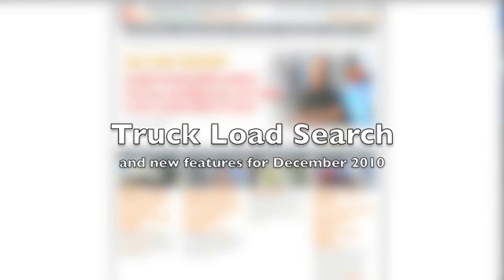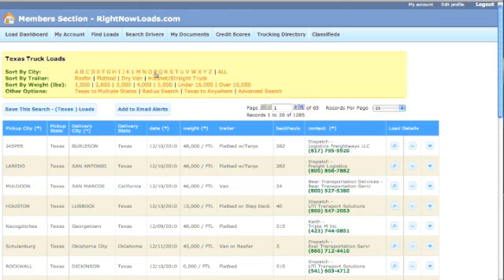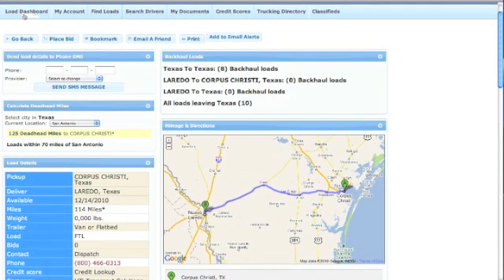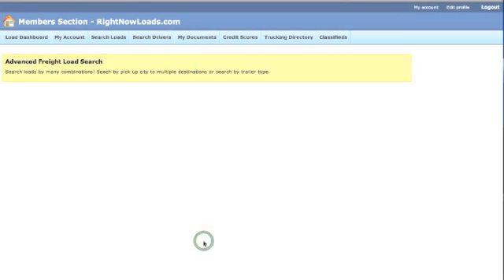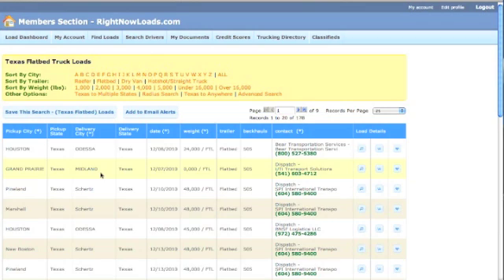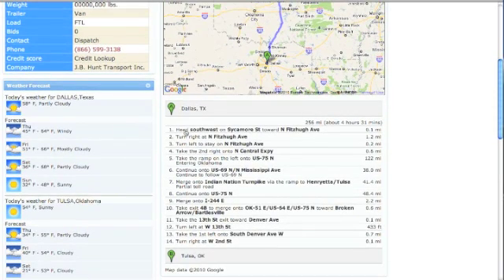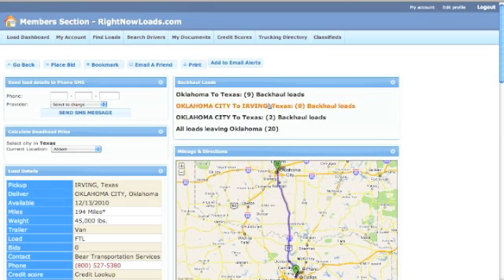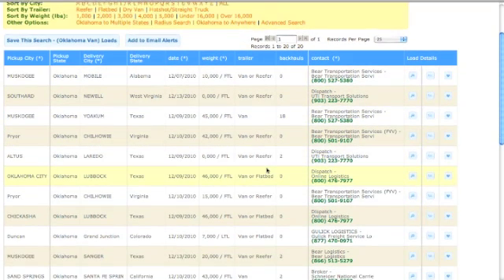Find Truck Loads - New December 2010 Features